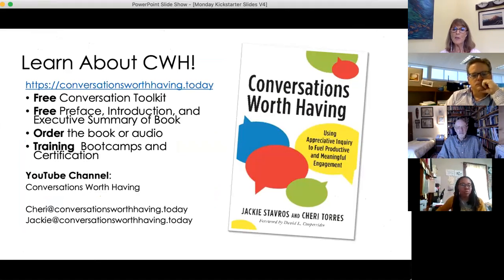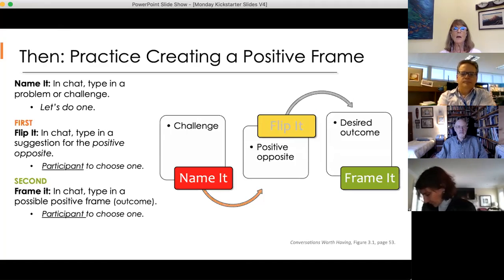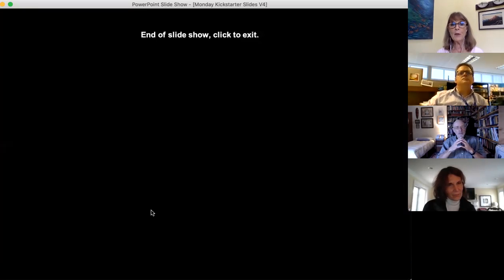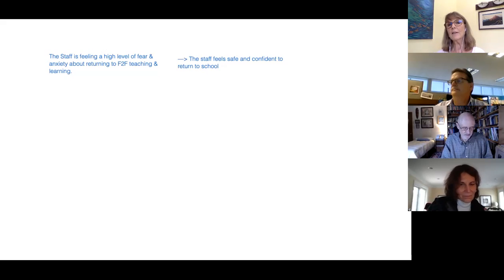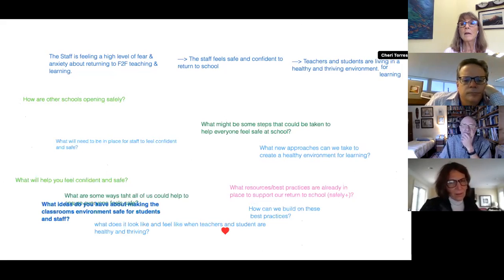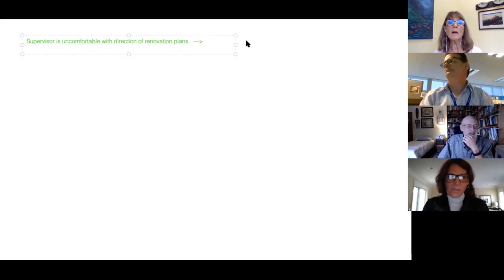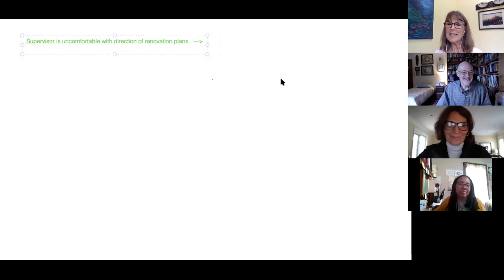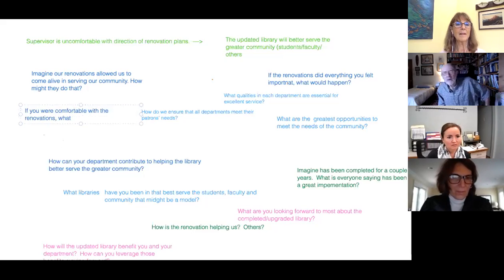Monday Kickstarter October 12, 2020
Join us to reframe a conversation about teacher concerns with reopening full classes, a supervisor who uncomfortable with library renovations, and how to engage school administrators in conversations about racism and bias.